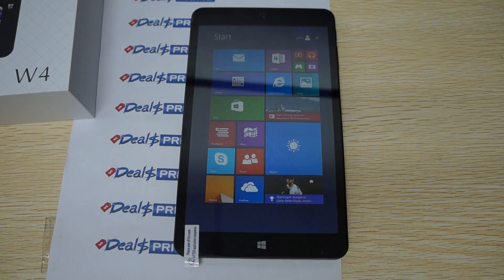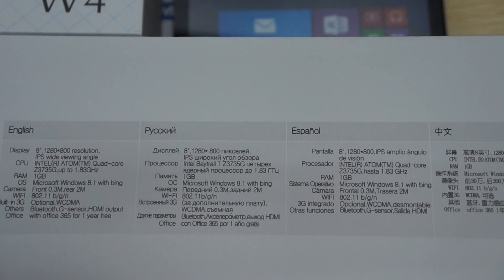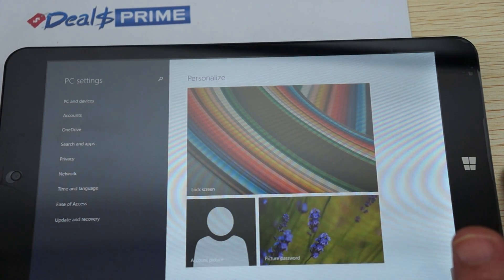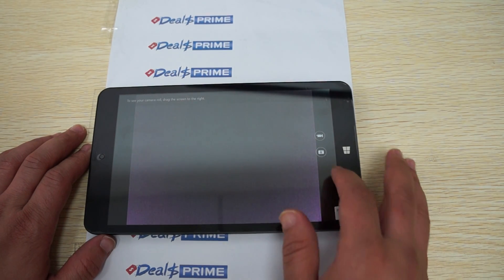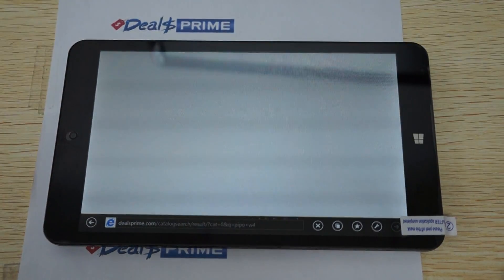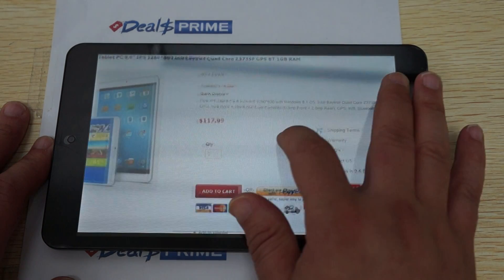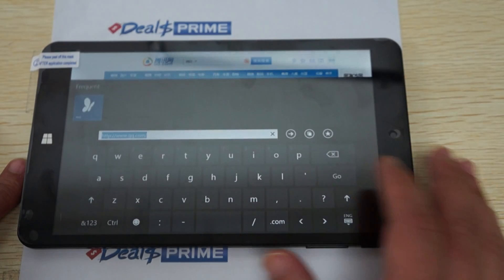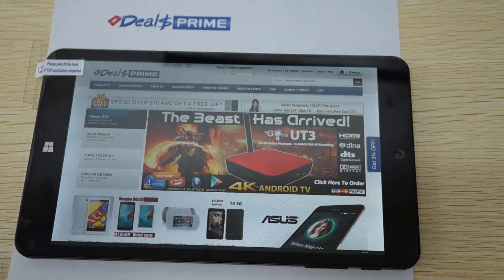Pipo W4 Intel Windows 8.1 Quad Core Tablet PC Part II Unboxing Review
Part II Unboxing Review for Pipo W4 Windows 8.1 Tablet PC 8.0" IPS 1280*800 Intel Baytrail Quad Core. See full specs and where to buy